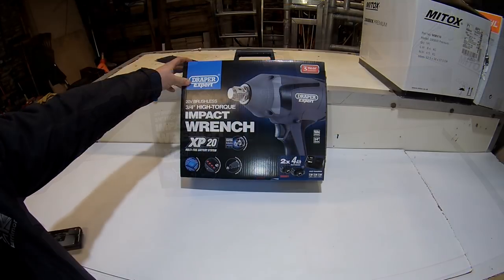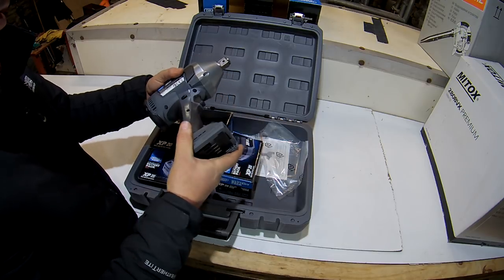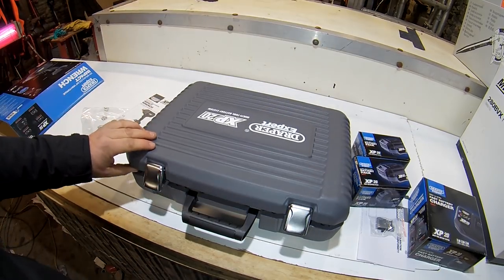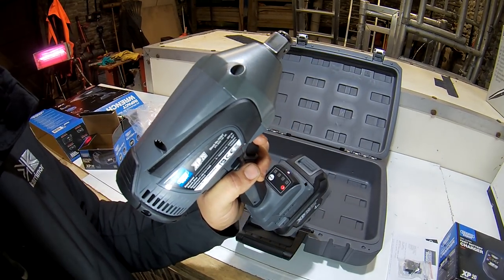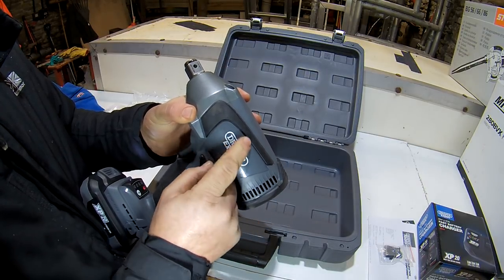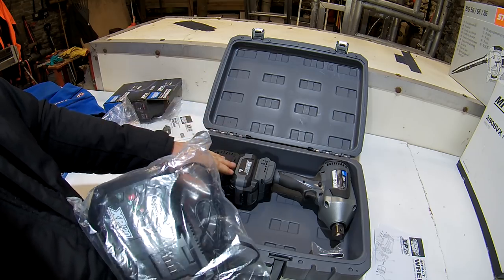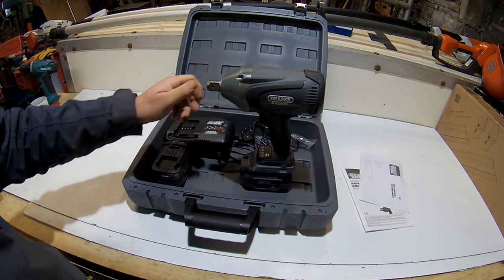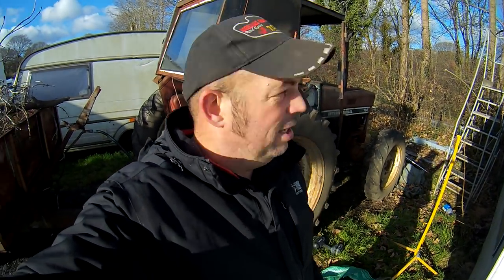Draper Expert, 3/4" Brushless Impact Wrench ( Review/Testing )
Draper Expert,  20v,  3/4" Brushless High-Torque, Impact Wrench              Unboxing/ Review/Testing.  vs 60 year old nut!!
Here I'm giving it an in depth review and testing it out,
Xp 20 Multi-tool battery system, This kit comes with 2x 4ah battery's, Max torque 1060nm, 3.3kg Bare Unit, (98961)

Draper Impact Wrench XP20 1/2" Drive Brushless High Power Motor 1000Nm Max Torque 2 x 4.0Ah Li-ion Batteries Charger & Case  ( 1/2"  Model !!! )